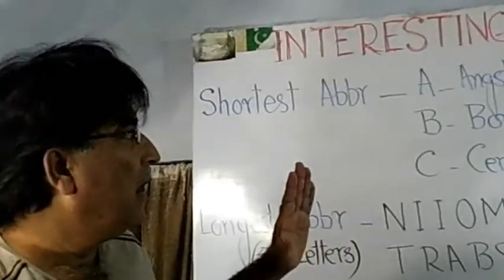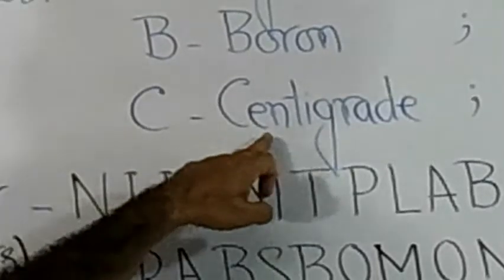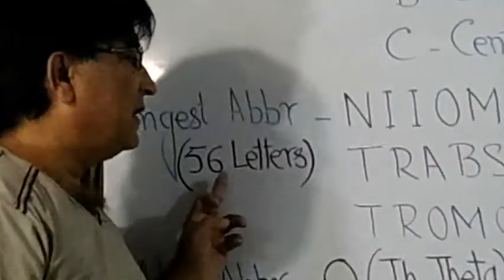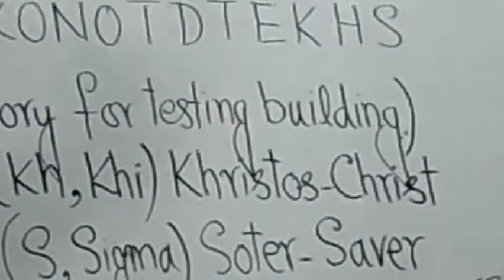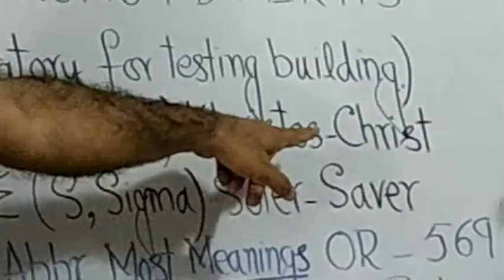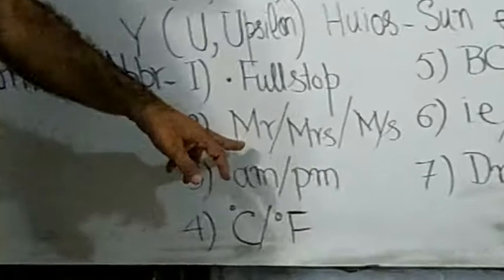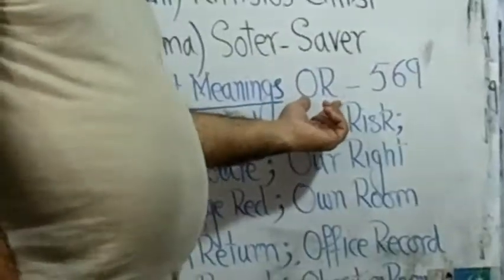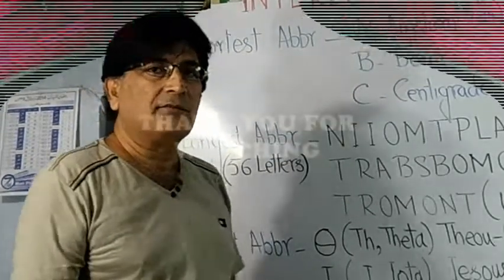INTERESTING FACTS: ABBREVIATIONS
THIS LECTURE WILL ACKNOWLEDGE YOU ABOUT THE MOST INTERESTING ABBREVIATIONS OR ACRONYMS, MOST OLD ABBREVIATIONS, MOST COMMON ABBREVIATIONS, THE BIGGEST ABBREVIATIONS, etc.